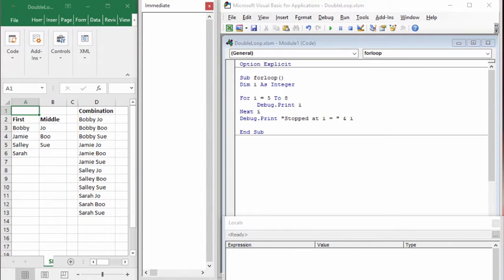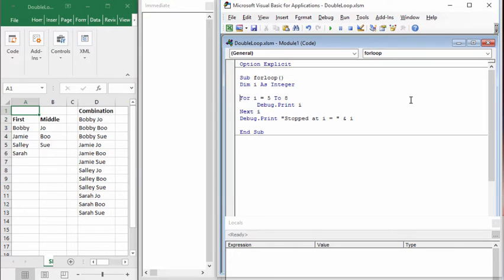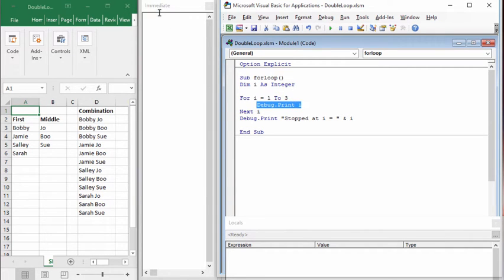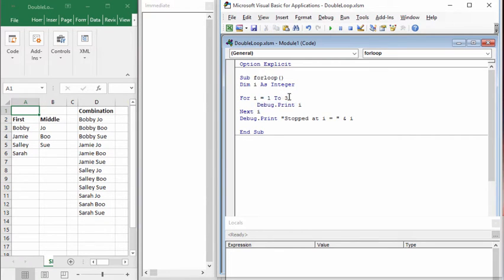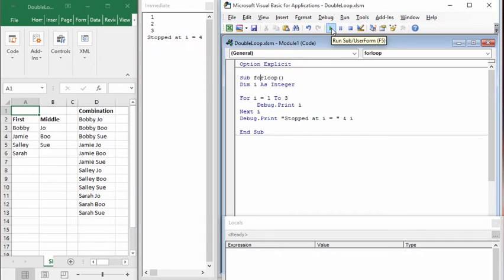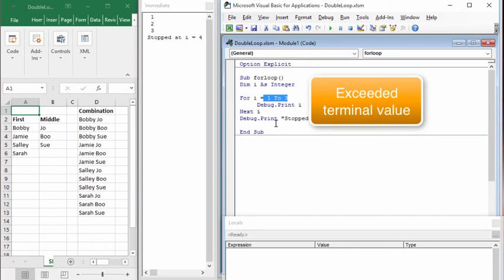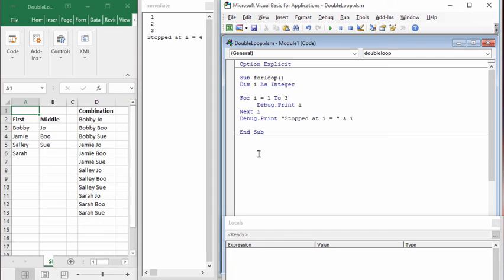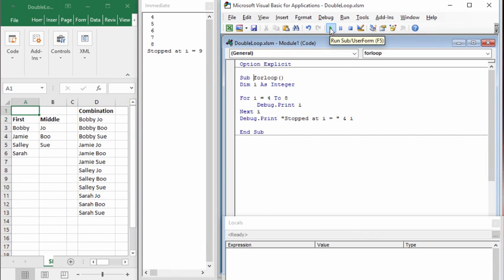VBA For...Next Loops Basics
Introduction to how a For...Next loop works.